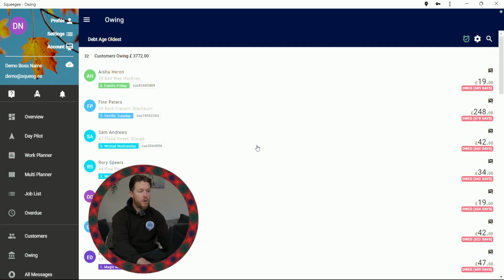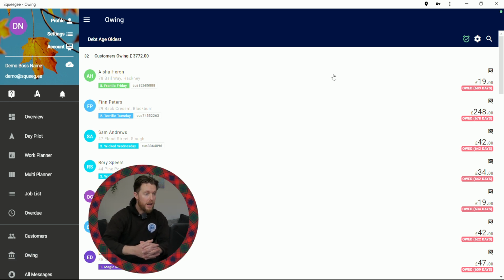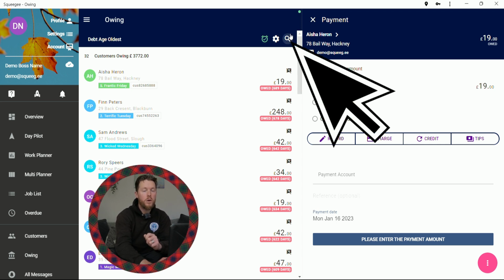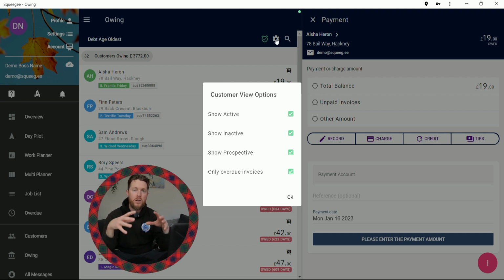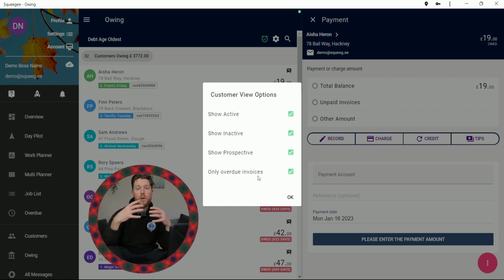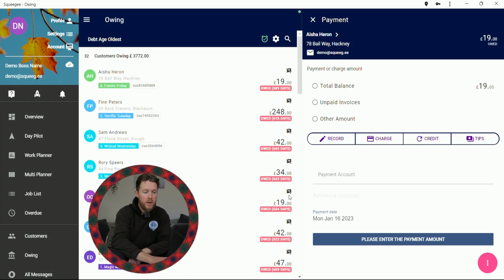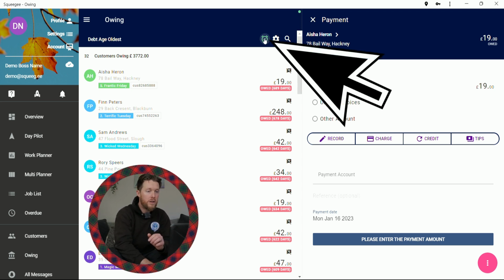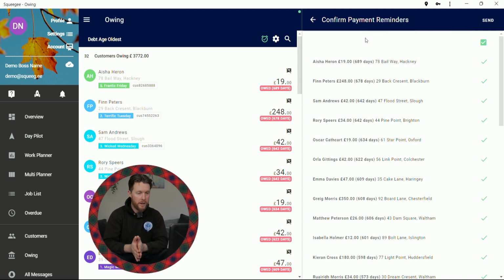Keep Track Of Your Money Easily With Squeegee App | How To Use Owing Feature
In this tutorial we look at how using Squeegee App can save you time and hassle when checking who is owed your business money and bulk messaging them in just a few clicks!

Oh and remember... KEEP ON SQUEEGEE SLING'N

🔔 To organise our business we use an app called SQUEEGEE. It's worth every penny! Find it using the link below and there is a free version to try also